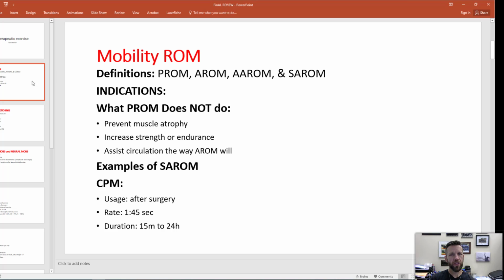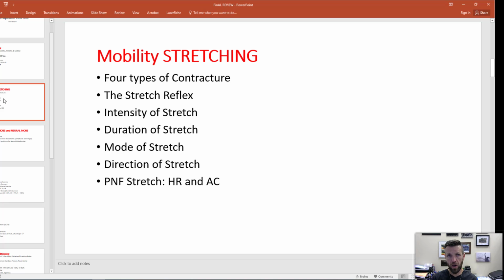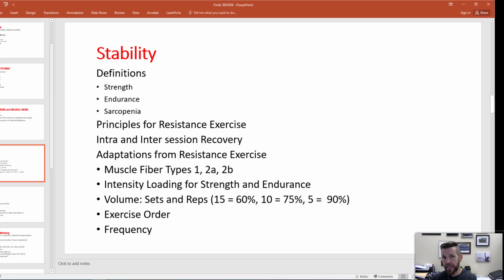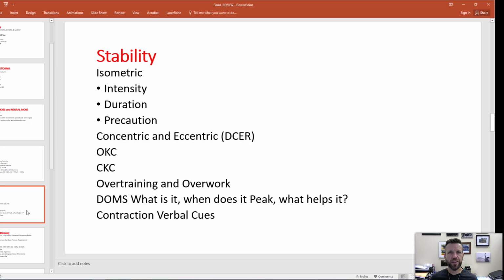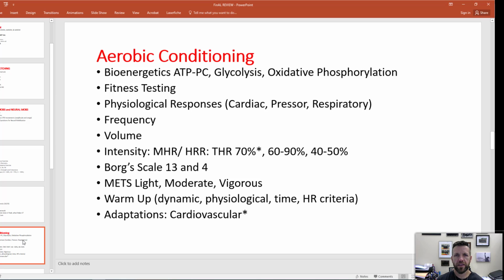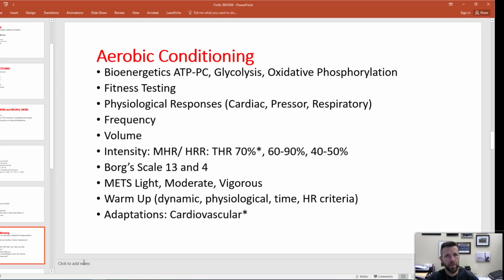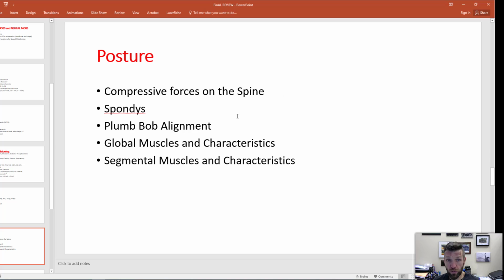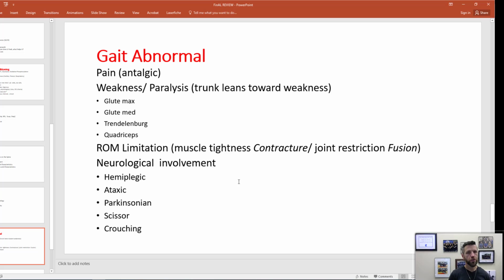TE Final Exam Prep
00:54 Mobility ROM
05:20 Mobility Stretching
10:16 Mobility Joint Mobs Neural Mobs
13:06 Stability
22:55 Isometrics DCER OKC CKC
30:19 Aerobic Conditioning
44:44 Balance
48:30 Posture
54:12 Gait Normal
56:28 Gait Abnormal